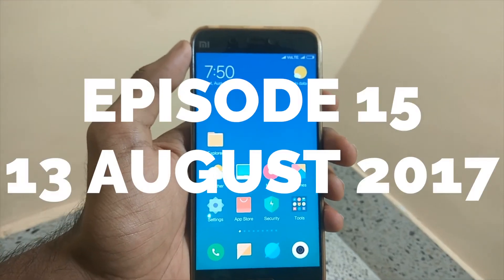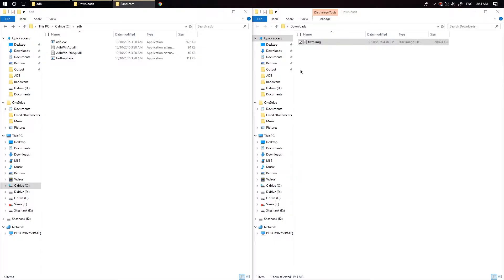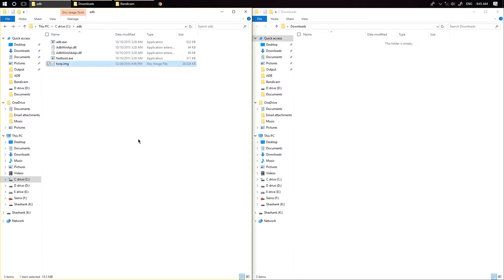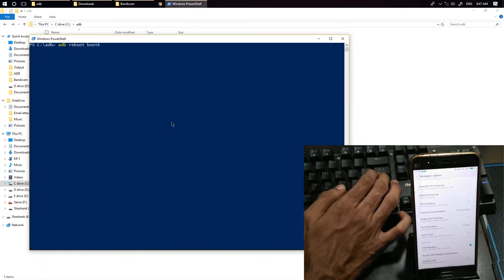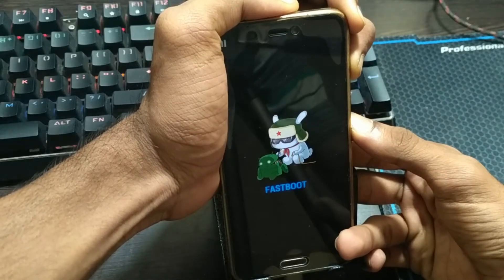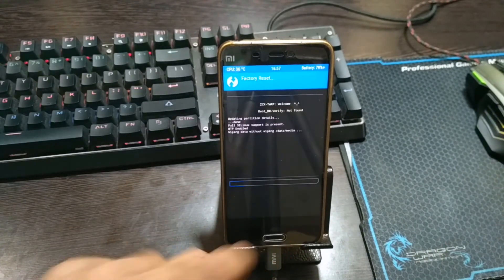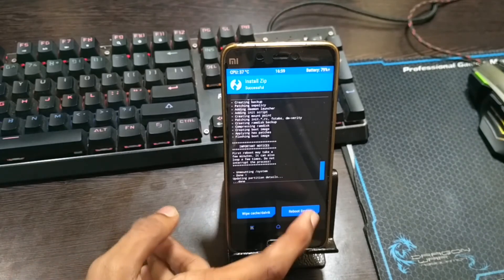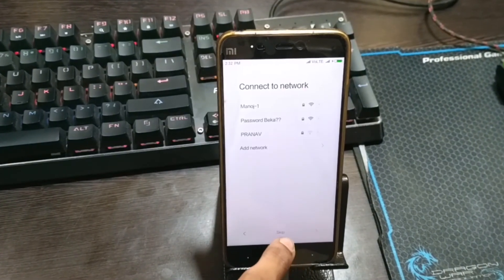Install miui 9 with early access without root [NEWBIE EDITION][also for one plus 3T]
Easy guide for installing miui 9
You need to have your bootloader unlocked.
Go here and apply if you have not yet unlocked :
Files required:
Device specific ROMS and recoveries (be careful while choosing. LOOK FOR YOUR SPECIFIC DEVICE. LINKS WILL BE UPDATED FOR NEWER DEVICES)